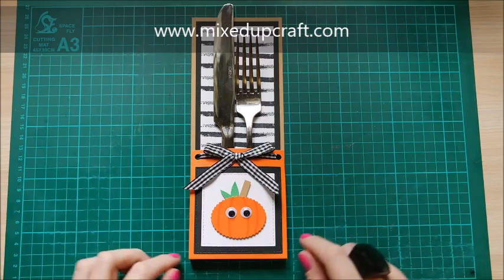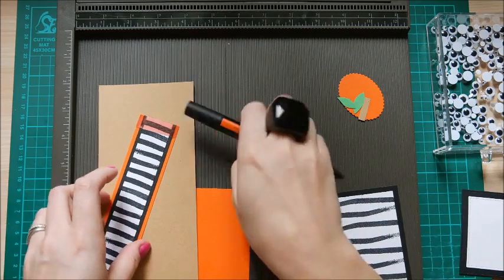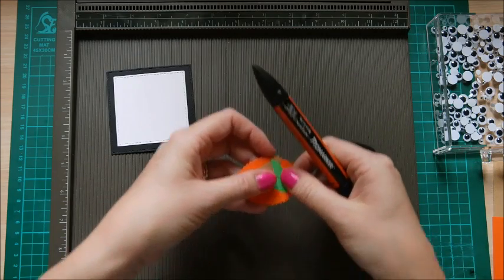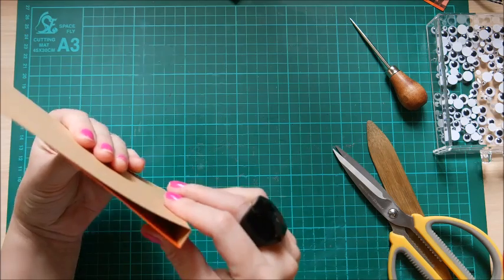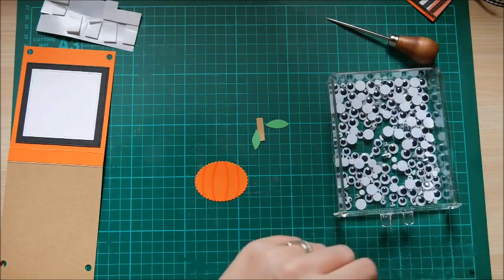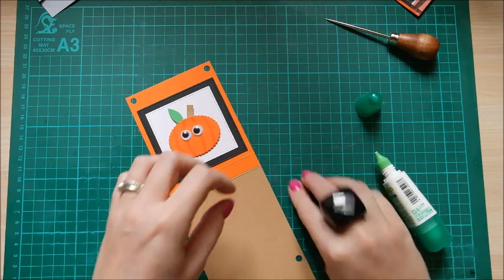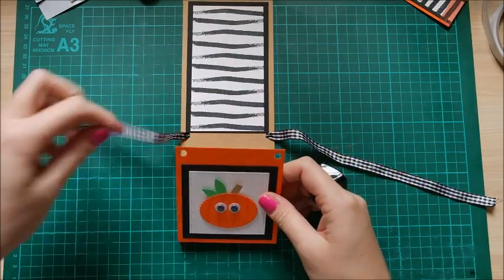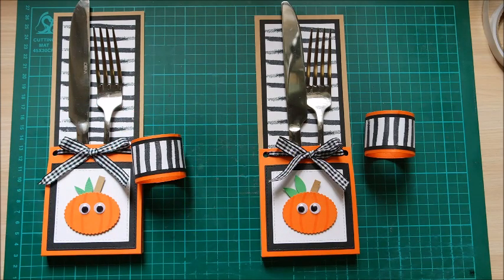Halloween Cutlery Holders Home Decor Video | Tutorial